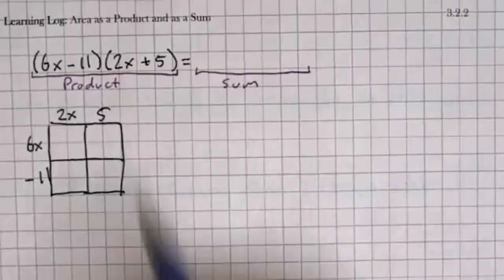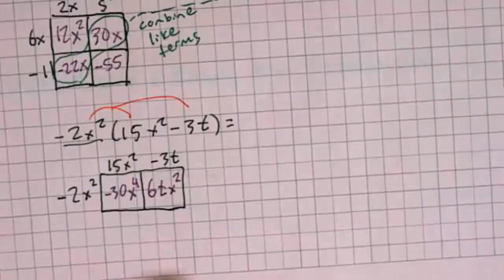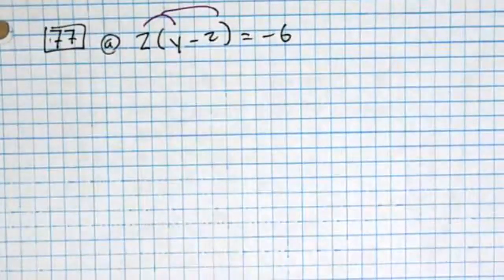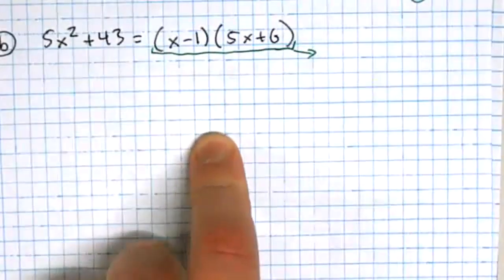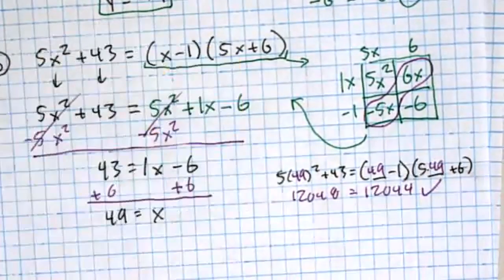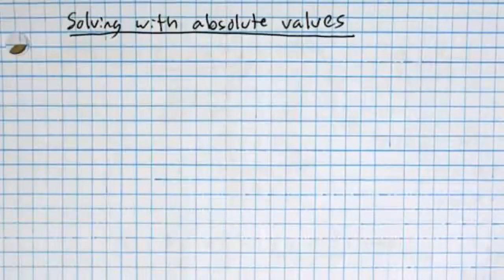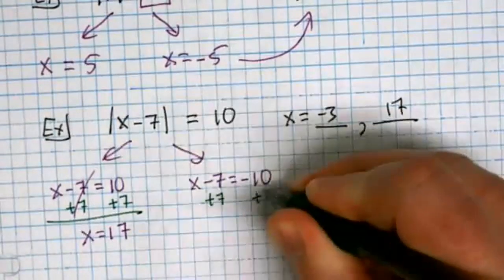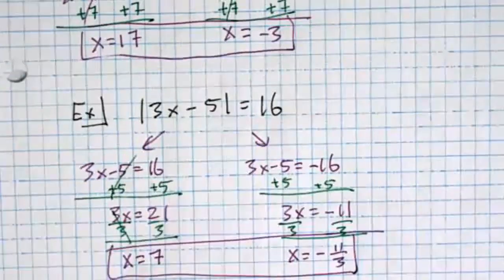Alg1 3.3.1 Notes: Solving equations with products and absolute values